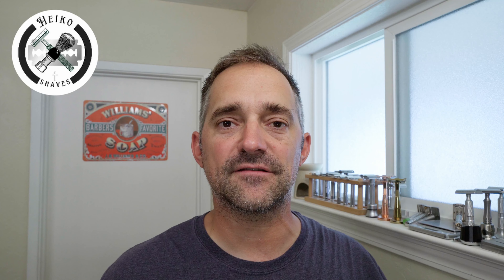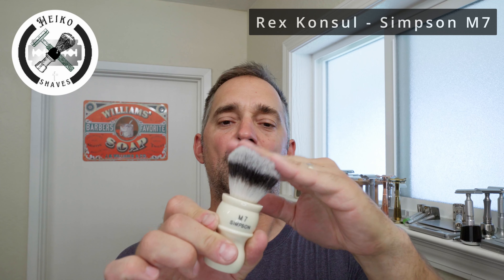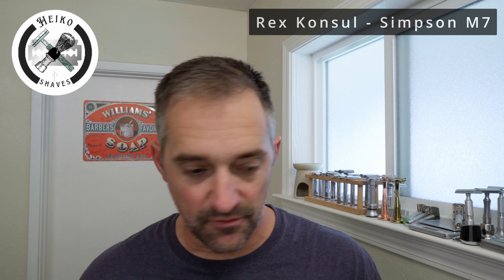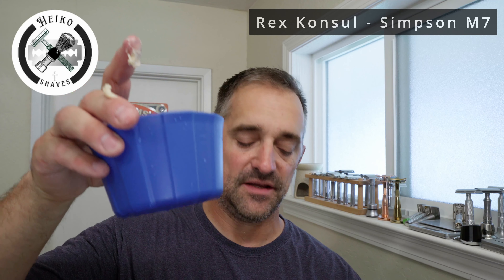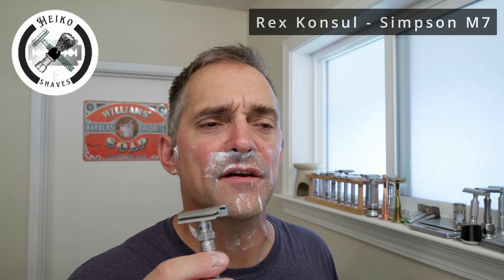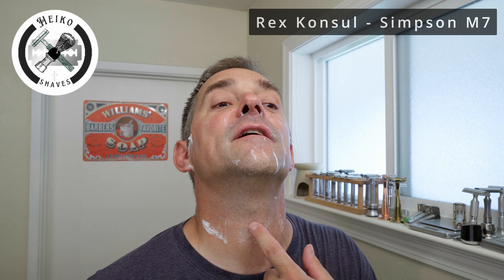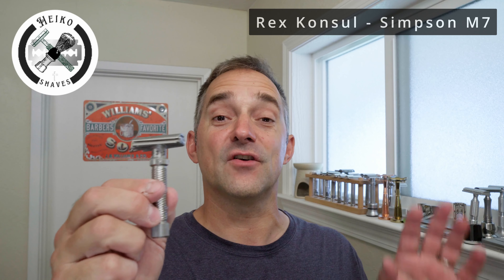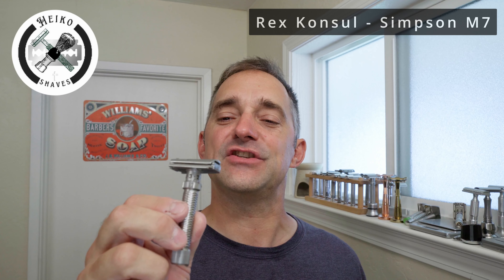Simpson M7 + Rex Konsul - A Special Shave!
Hi guys,

and for the Soaps and Aftershaves head over to PAA

Rex Konsul
Simpson M7
Proraso Pre-Shave
Feather blades